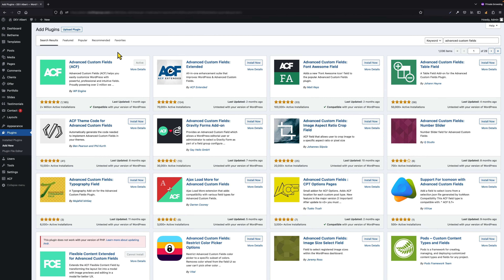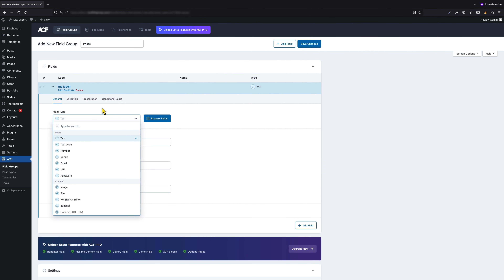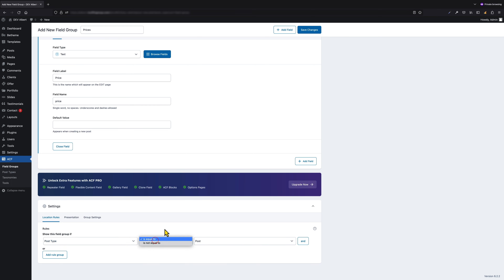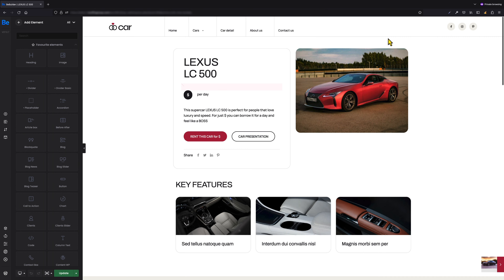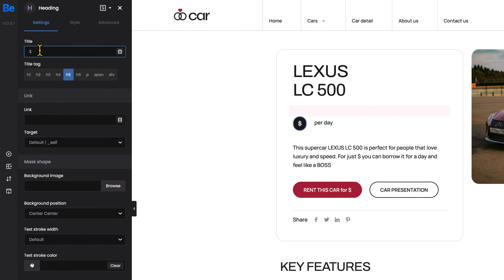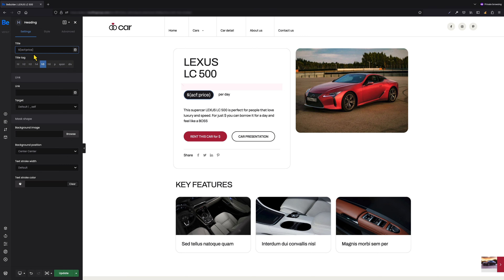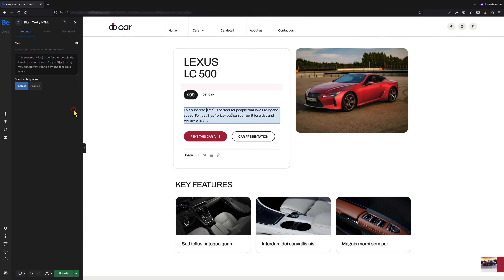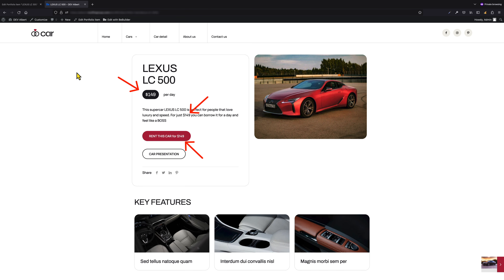Advanced Custom Fields (ACF) in Action with BeBuilder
In this tutorial, I would like to show you, how to use Advanced Custom Fields plugin along with BeTheme and BeBuilder as they are compatible for a long time. If you're a fan of this plugin and want to use it with Betheme, I'm sure you'll like what I'm about to show you. Soooooo, let's jump right in.

Timecodes
0:00 Intro
0:28 Creating Fields in ACF
1:59 Using ACF in the BeBuilder
4:06 Outro

Check out why Be is So Fast (Way Faster Than Any Other Tool)